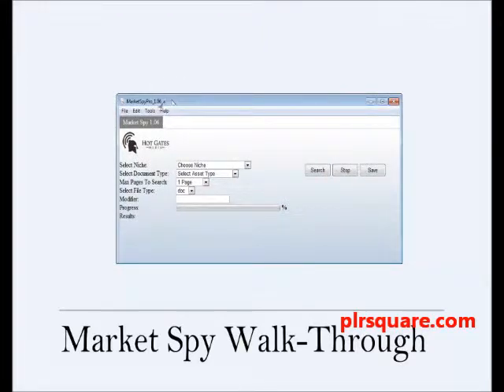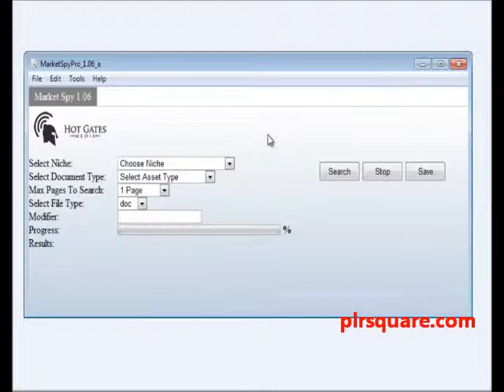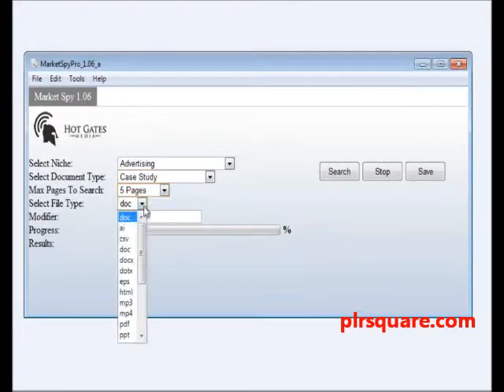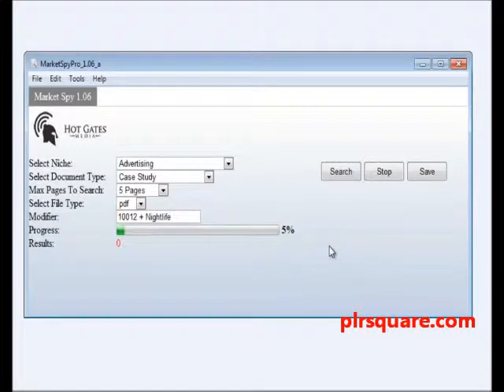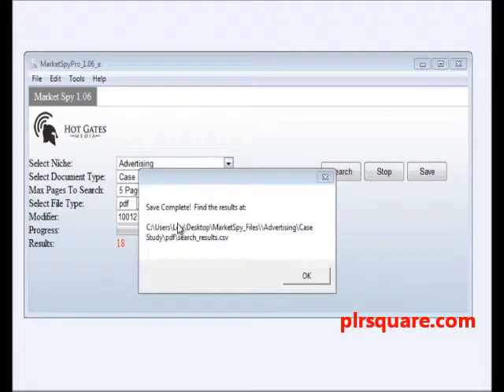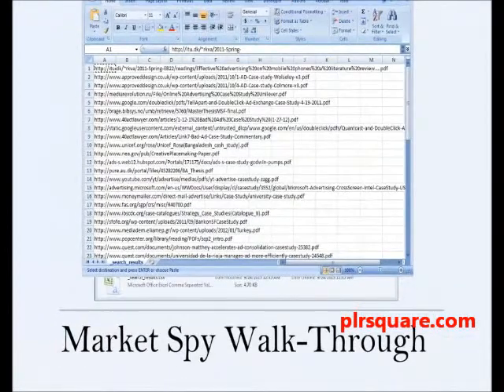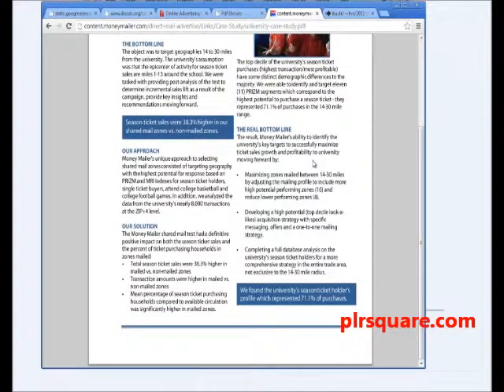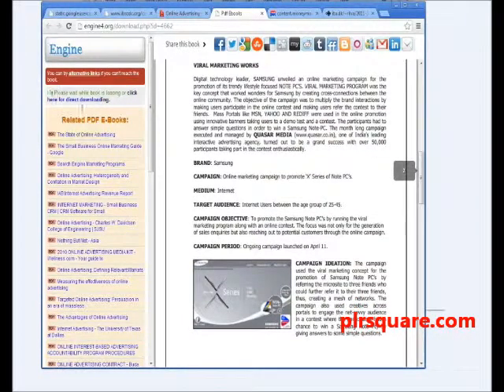Market Spy Software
How To Be The Secret Weapon Consultant That Biz Owners Quietly Sneak In The Back Door To Spy On Their Competition For Outrageous Fees! See The Controversial Spy Software That Has Local Biz Owners Sweating! Locate assets and competitive intelligence in just a few clicks.